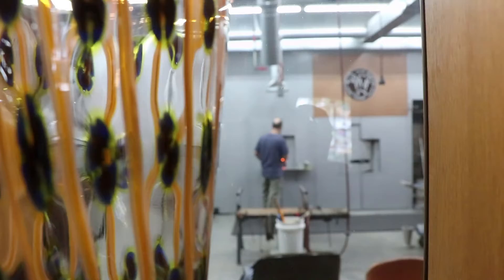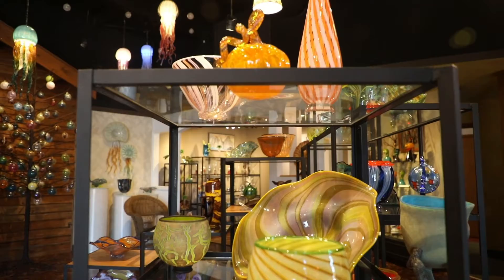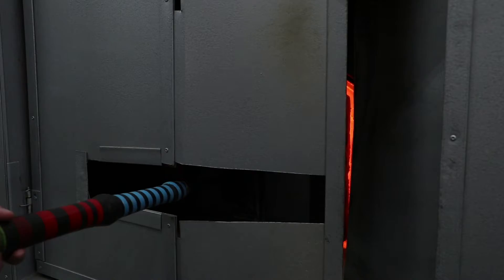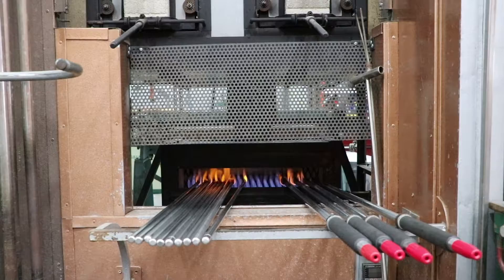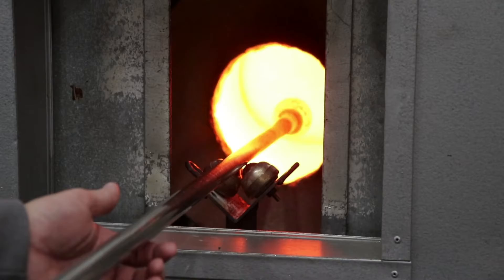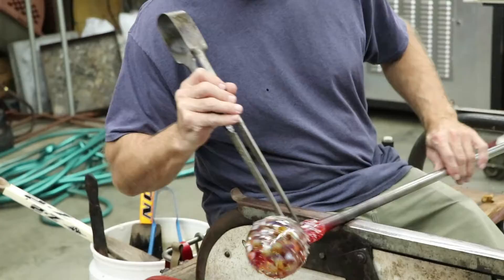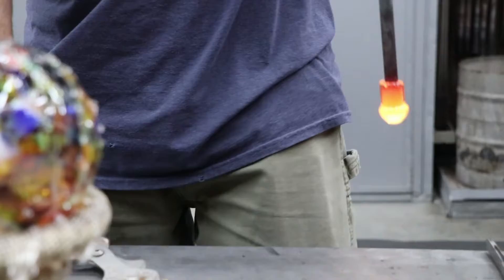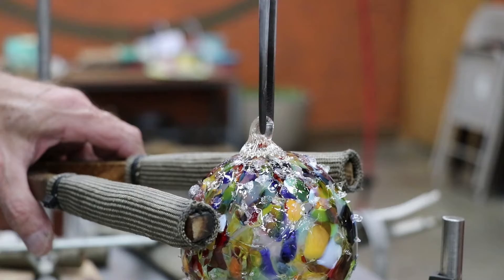Interview: One Eared Cow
Created by Siobhan Crawford and Lilly Marcadis

This interview encapsulates the artistic endeavors of glass blowers Tom Lockart and his fellow employee Mark Woodham at local studio One Eared Cow Glass in Columbia, SC.

Video for J448 Video for Multimedia class; Prof. Denise McGill, Associate Professor of Visual Communications; University of South Carolina; School of Journalism & Mass Communications.